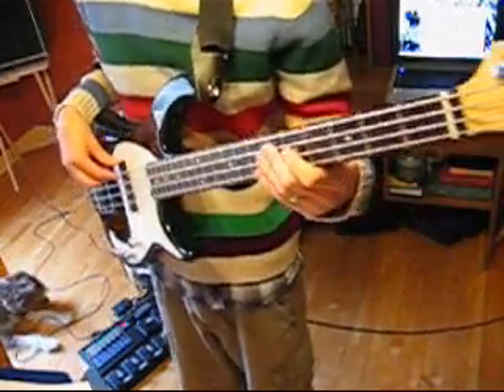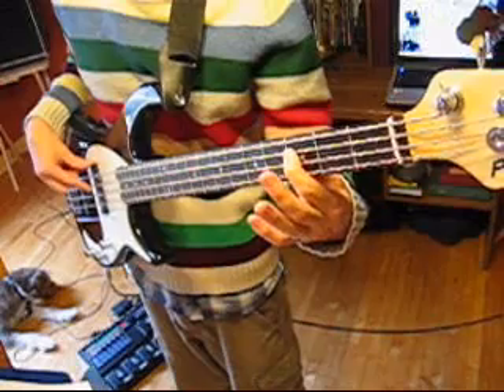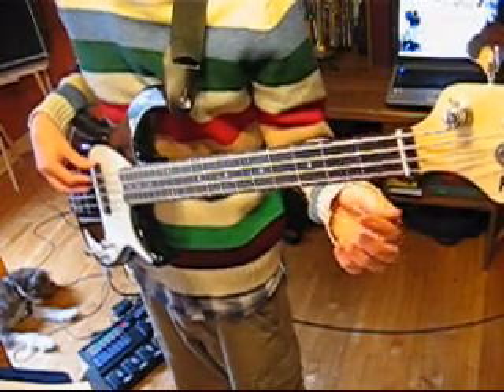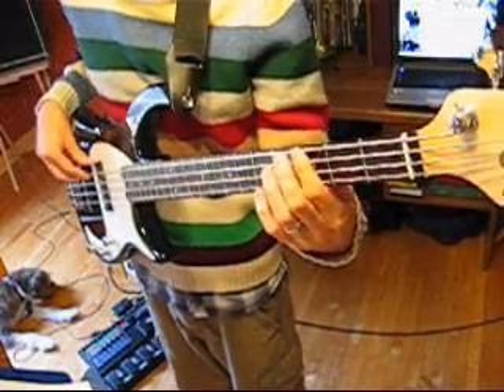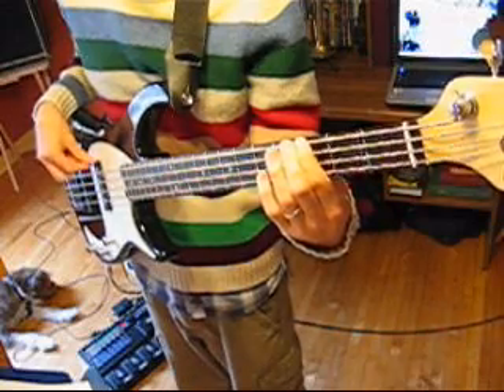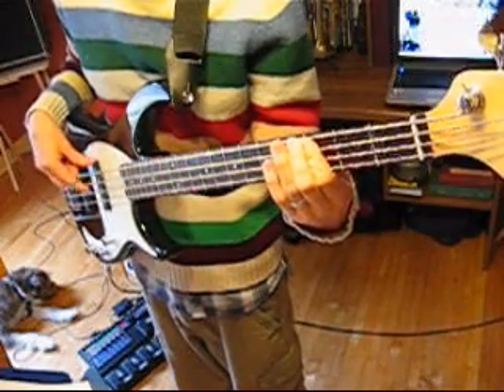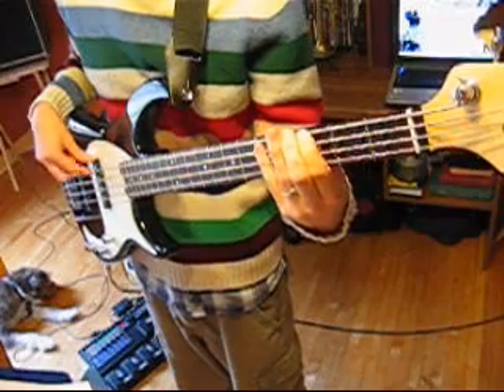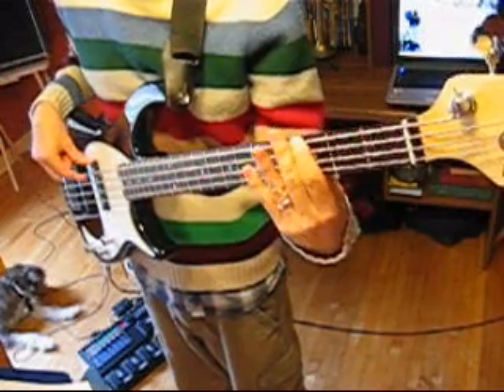Blues Form on Bass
for more info. In this example we're only playing the root note of each chord using quater notes (one note per beat).